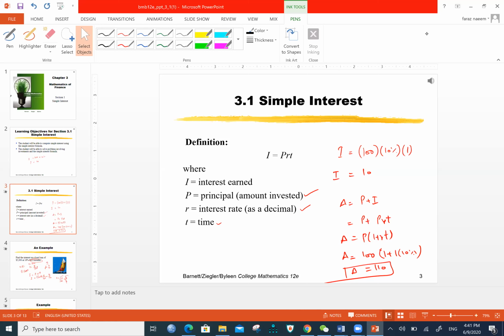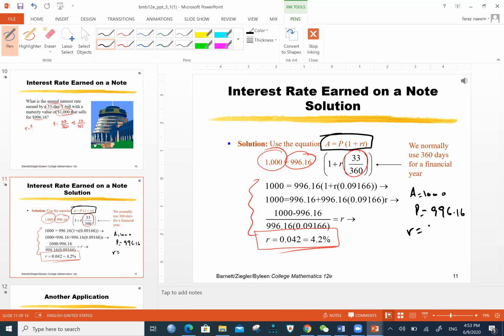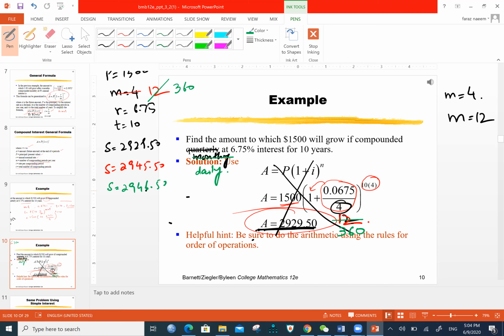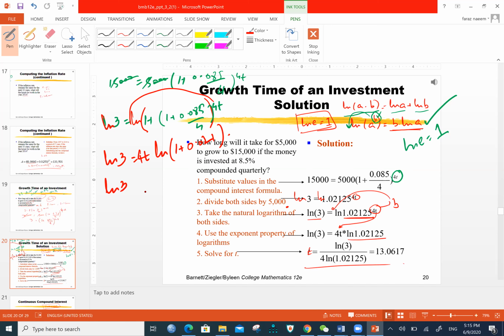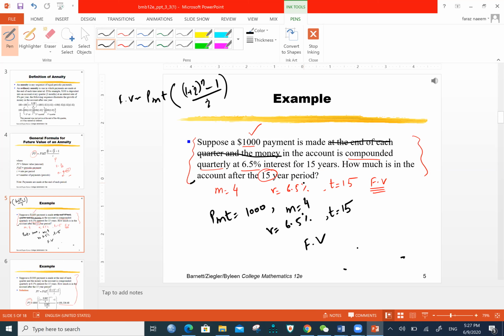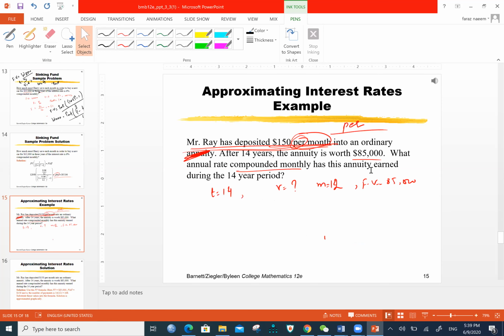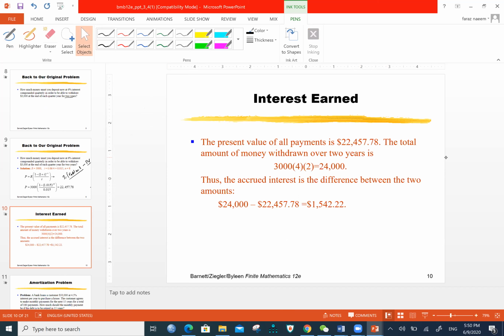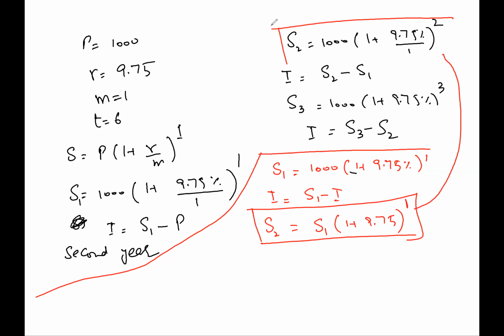zoom 0 (Live tutorial recording)FM